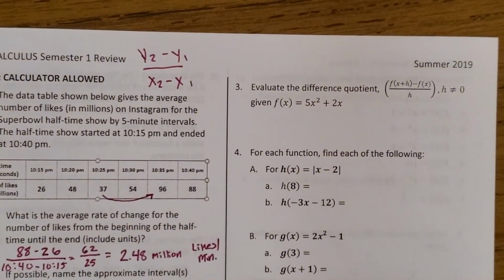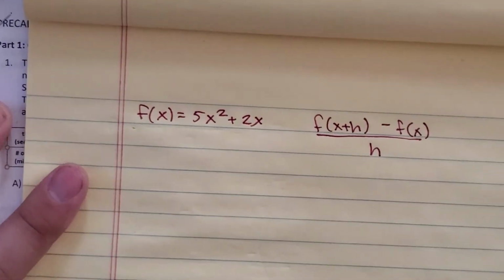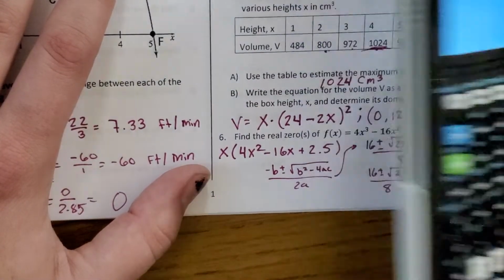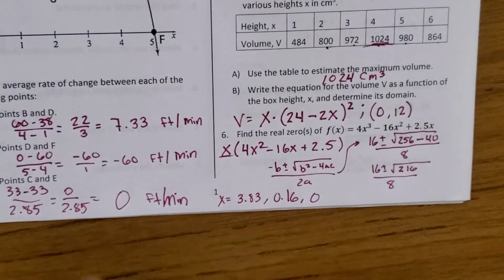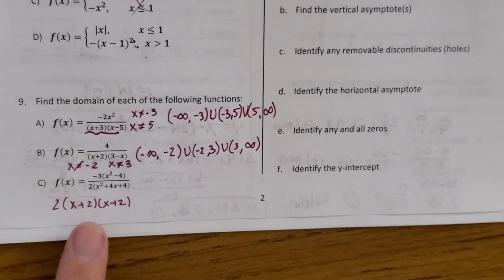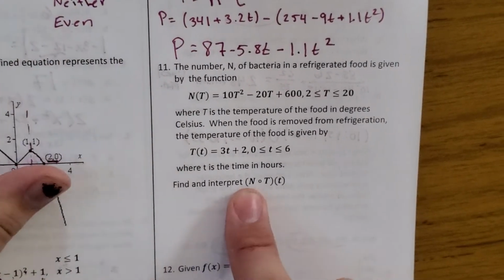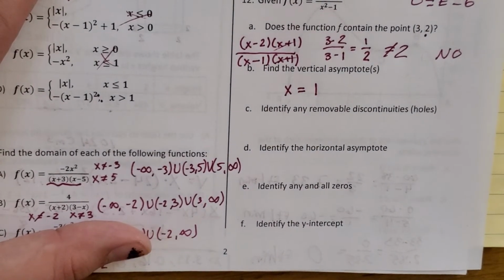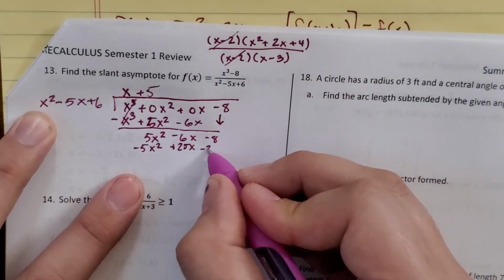Pre-Calc Semester 1 Review Part 1 (#1-14)